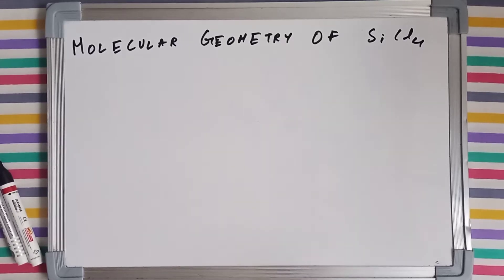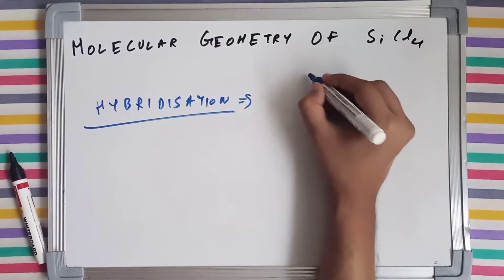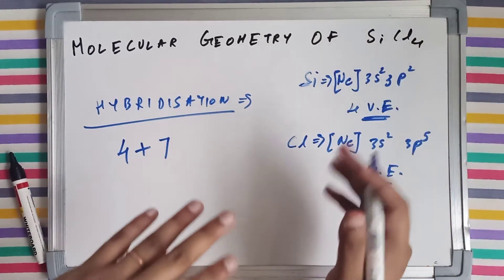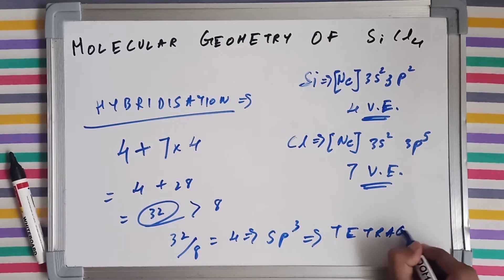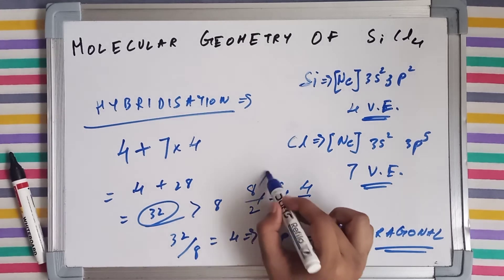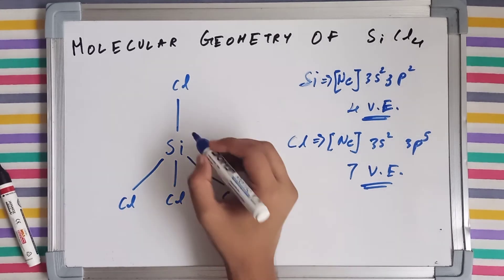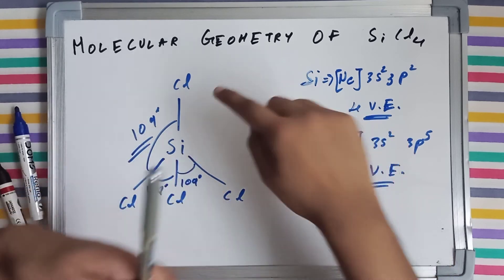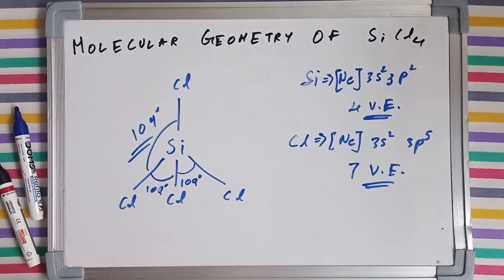Molecular geometry of SiCl4 | Hybridisation of SiCl4 | SP3 hybridisation of SiCl4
Molecular geometry of SiCL4 and hybridisation of SiCl4, known as Silicon Tetrachloride.

Happy Reading :)